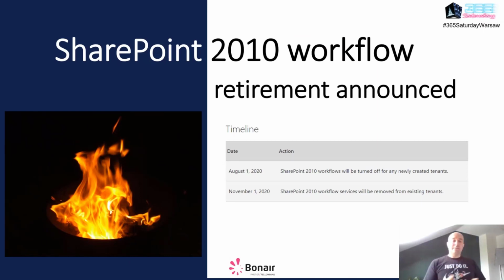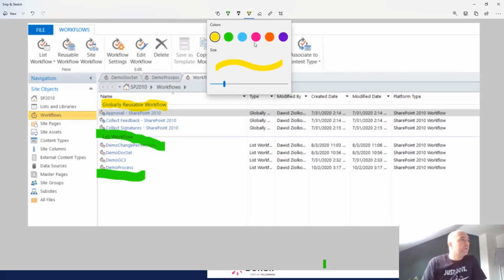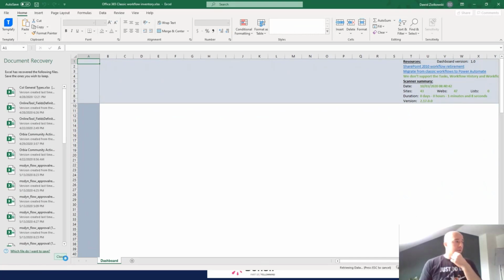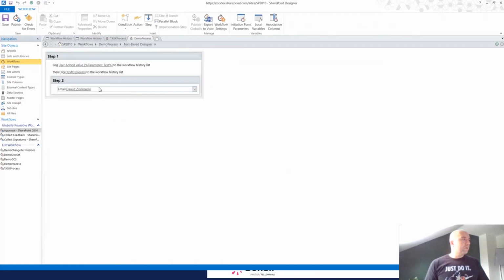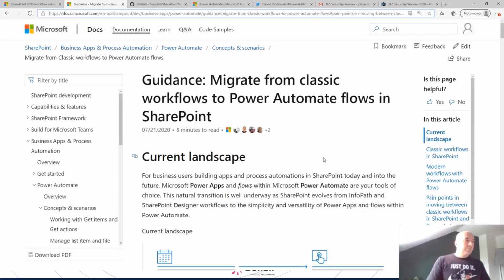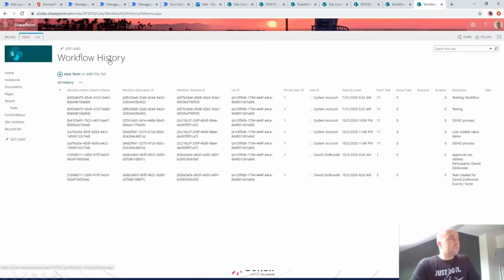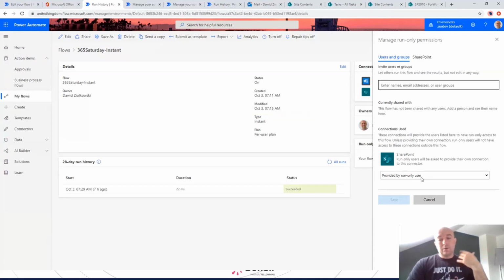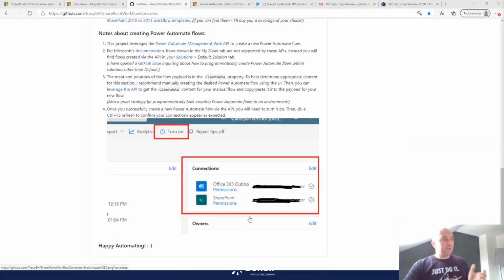Migration from Workflows 2010 - what you need to know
Dawid Ziółkowski

365 Saturday Warsaw 2020